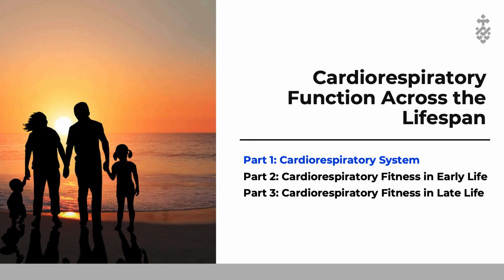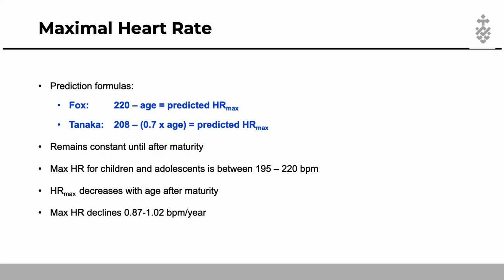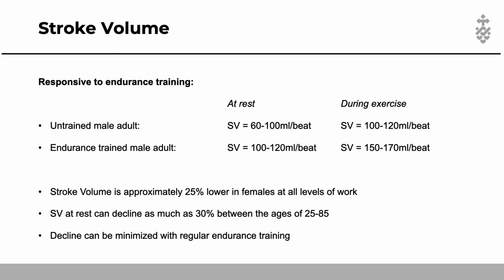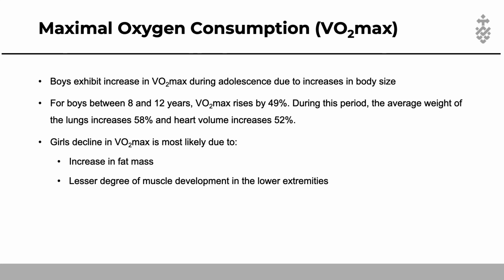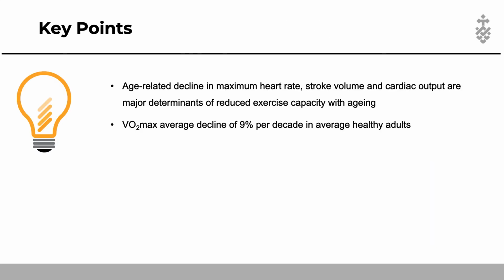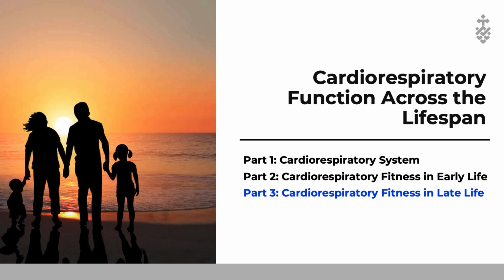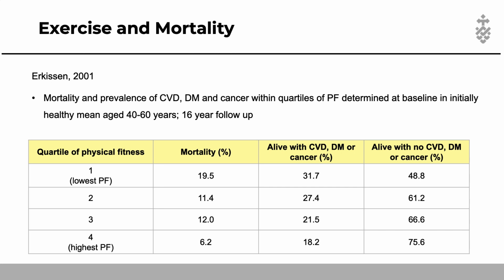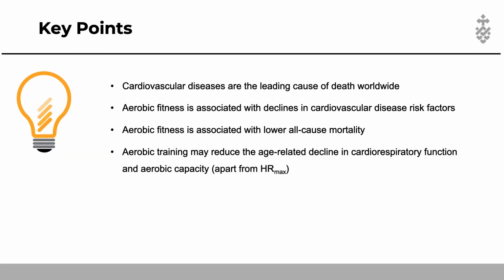2023 Week 6 Cardiorespiratory Function Across the Lifespan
00:00 - Part 1: Cardiorespiratory System
29:53 - Part 2: Cardiorespiratory Fitness Early
36:56 - Part 3: Cardiorespiratory Fitness Late